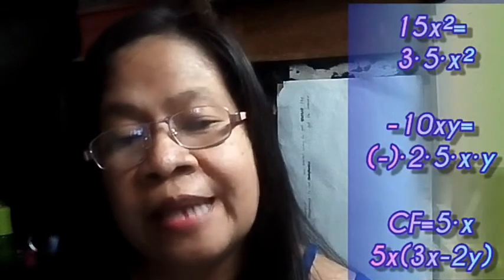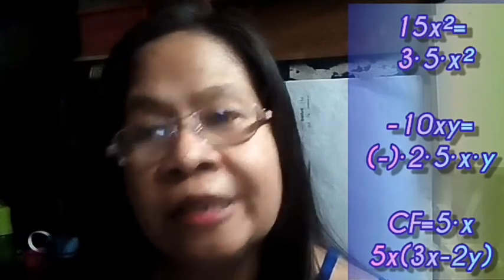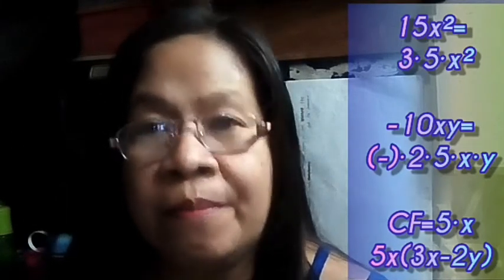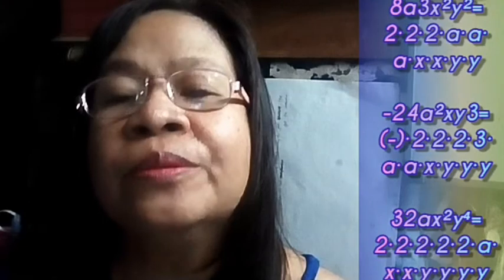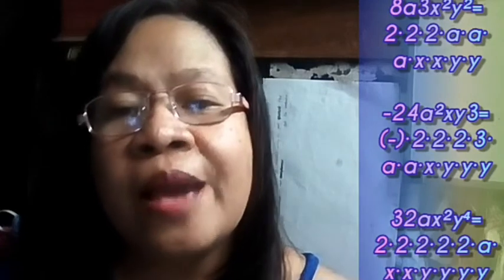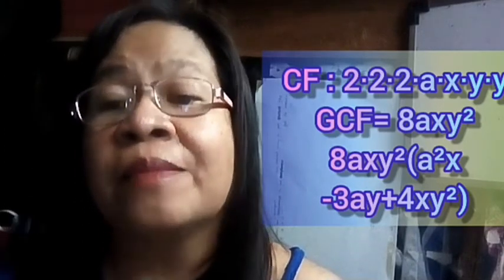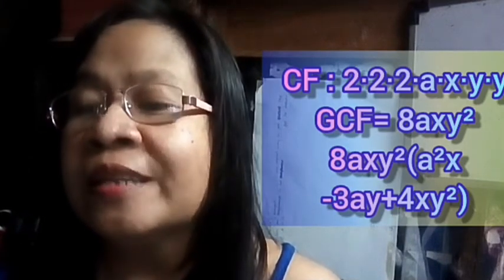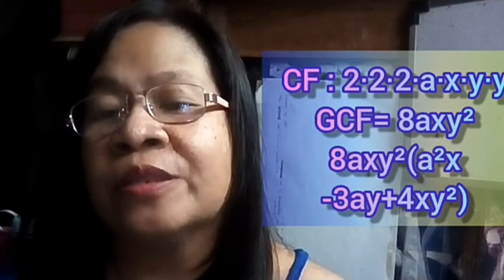Grade 8 Algebra: Lesson #1: Common Factors in Polynomials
Hi! I'm Master CatJoya!
Our lesson for today is Common Factors in Polynomials